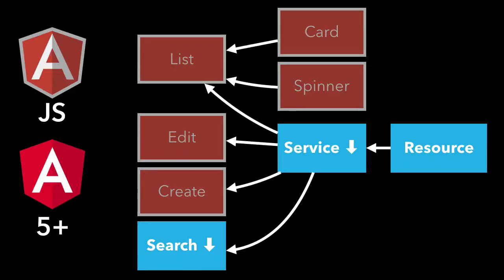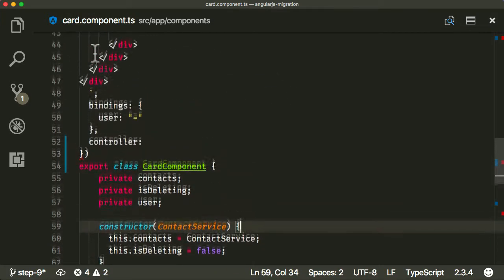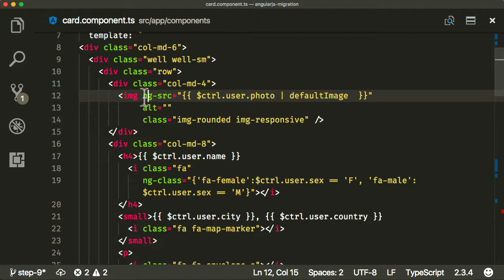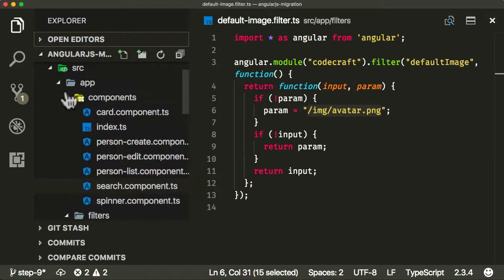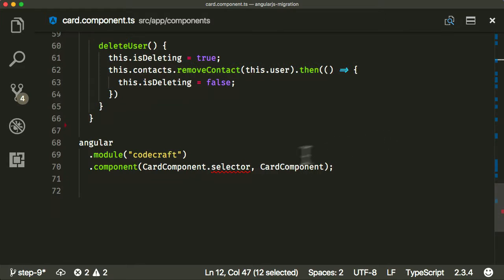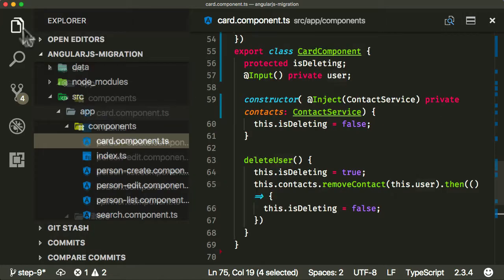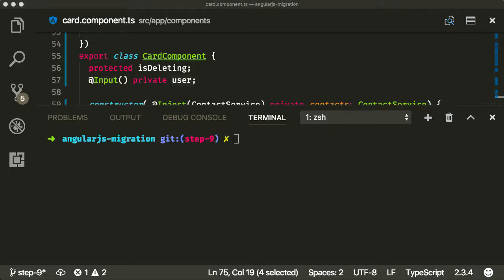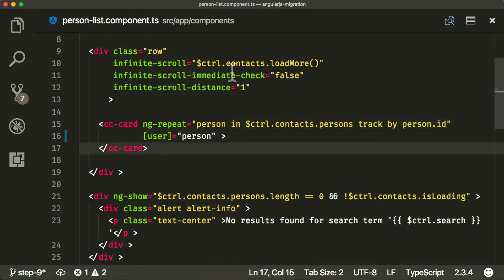EP 10.2 - AngularJS Migration / Step 8 - Migrate Components / Migrate CardComponent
We are going to do the same with the card component. In doing so, we will see how to convert AngularJS filters to Angular pipes, and handle third-party library migration by using an equivalent library in Angular. Lets get started!